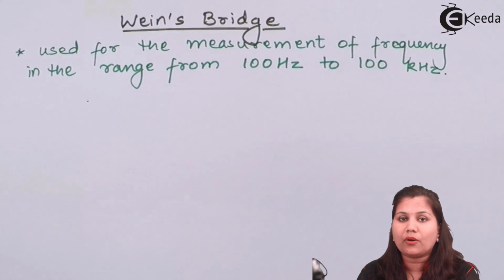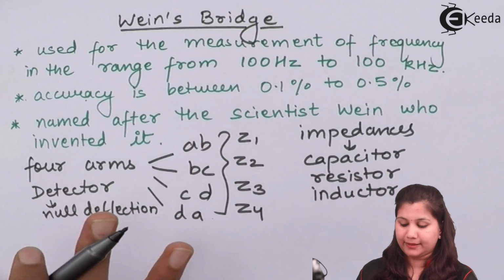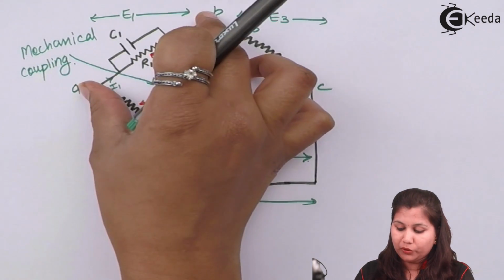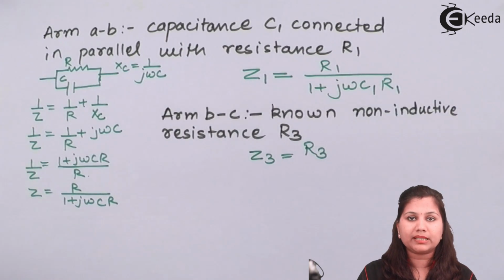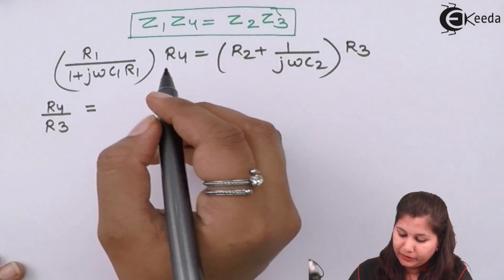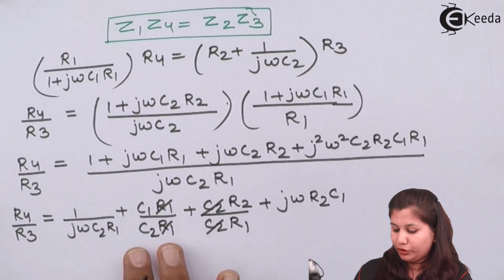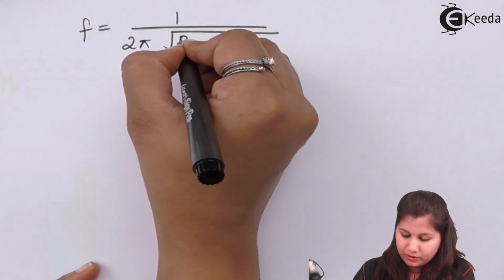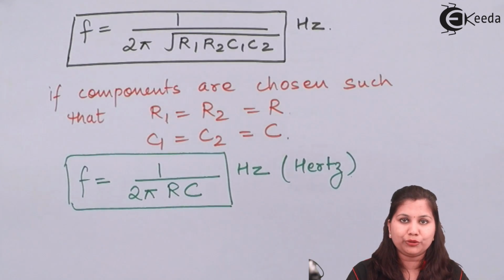Measurement of Frequency by Wein's Bridge - Electronic Instrumentation and Measurement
Measurement of Frequency by Wein's Bridge Video Lecture of Measurement of Capacitance Chapter in Subject Electronic Instrumentation and Measurement for Electrical, Electronics, EXTC & Instrumentation Engineering Students.

Happy Learning : )